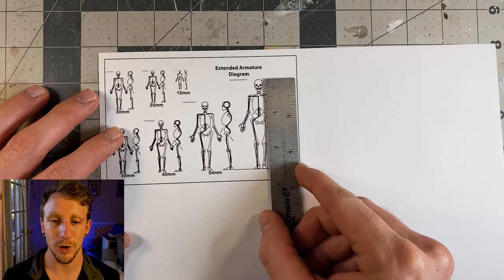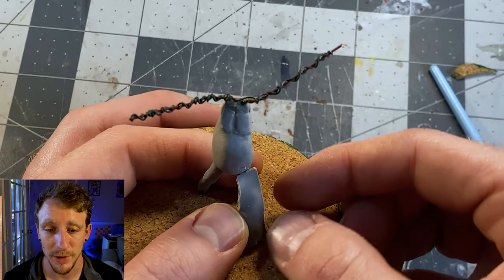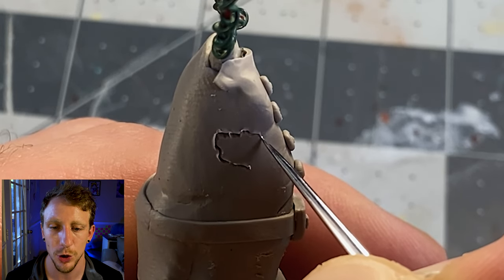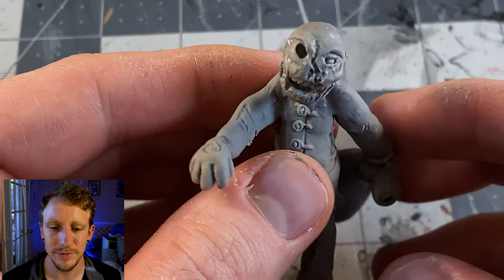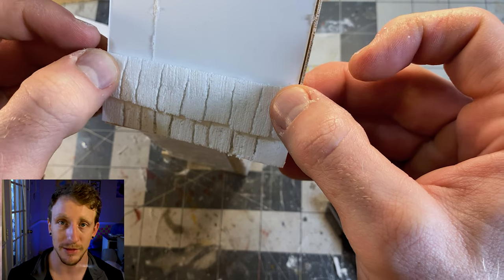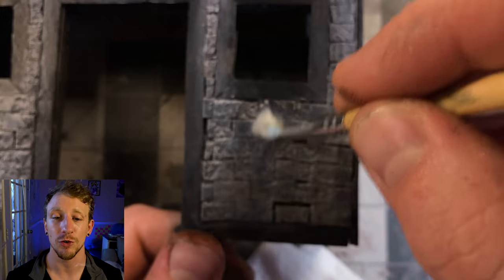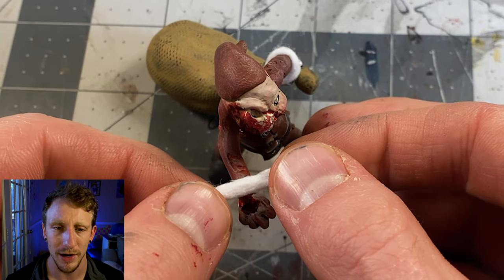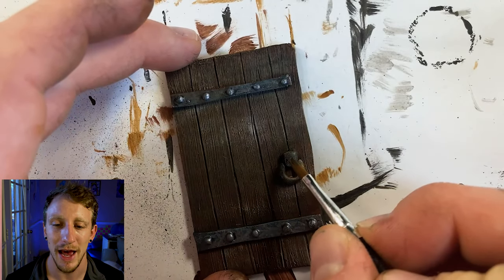Making a post-apocalyptic ZOMBIE SANTA diorama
On this episode of Tiny Tim’s Minis I am going to be making a zombie Santa. I did a poll a couple of days ago and you all decided that I am going to make this festive diorama. I’m going to be sculpting our undead Chris Cringle, building his house out of some poster board and Styrofoam, and making some fake snow for our terrain. Let’s not waste anymore time, let’s get building.

Hello Mini Makers 00:01
Armature, I barely know her: 00:32
I’m feeling pine about this size01:02
Rebel without a Claus : 01:38
The house that Claus built: 04:24
Adoor-able: 05:44
Brick by Brick : 06:28
This paint job is tree-mendous : 06:43
A round of Santa-plause, please 07:24
More to adoor: 09:33
Let it snow: 09:54
Mistakes were made: 10:42
Final Shots: 11:14
Until next time: 11:59

Tools:
Sculpting Tools

Clay Cutting Tool

Pasta roller

Multi Angle Wood Cutter

Cutting Matt

Spinning Display Stand

Static Grass Applicator

Clay:
Super Sculpy Original

Super Sculpy Firm

Bake and Bond